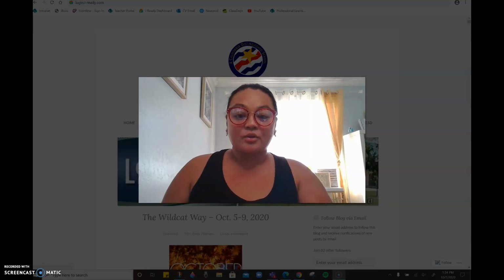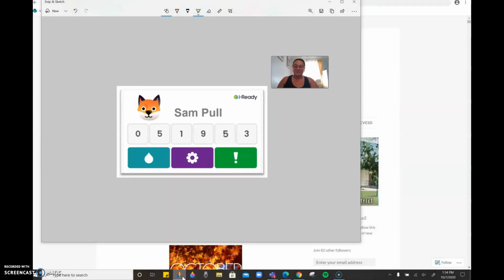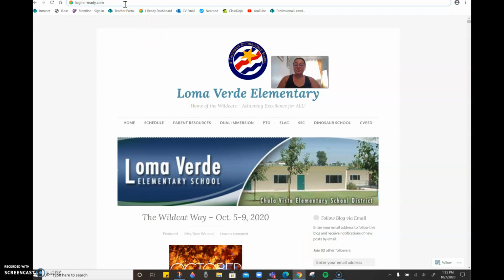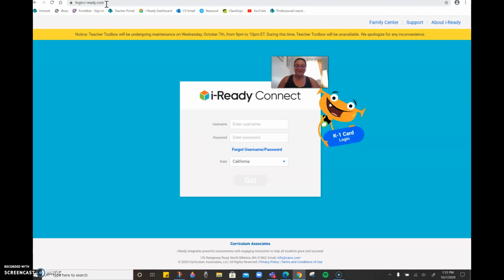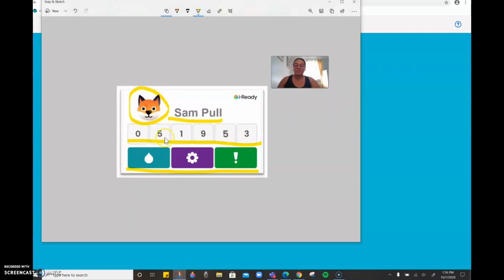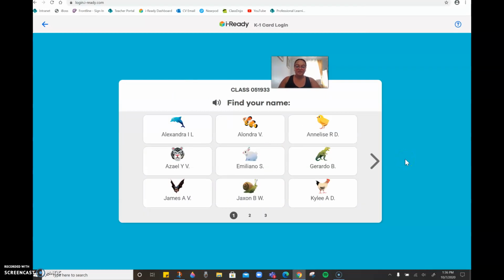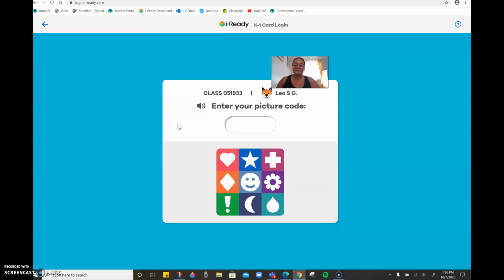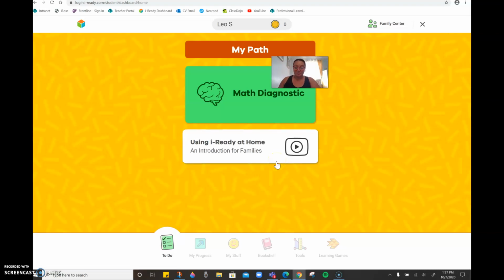Kinder i-Ready Sign In